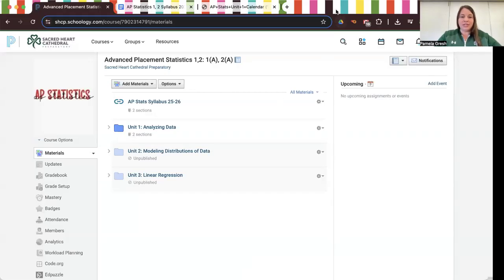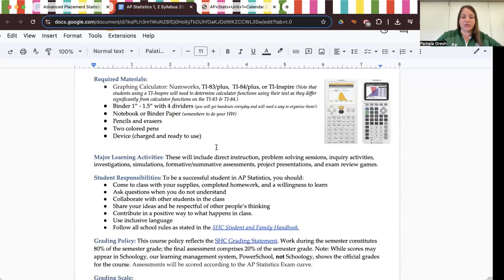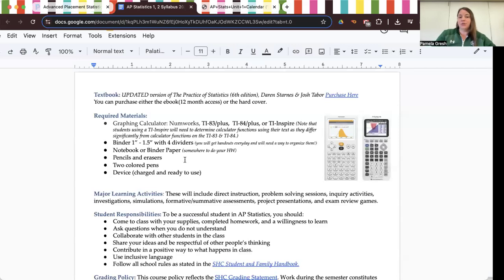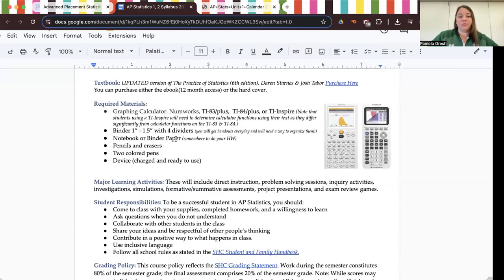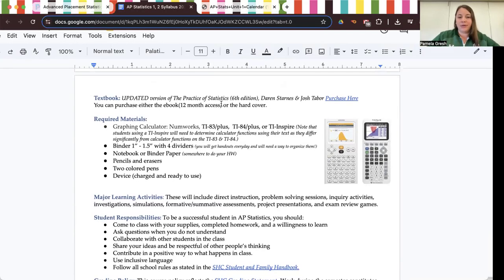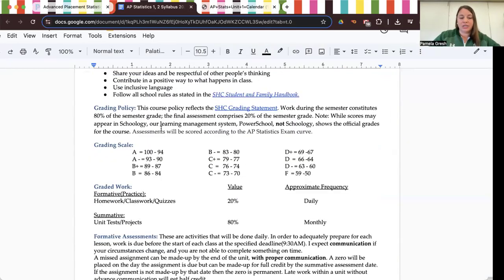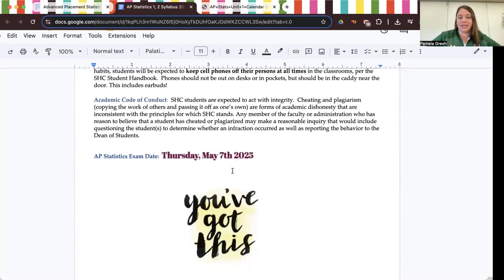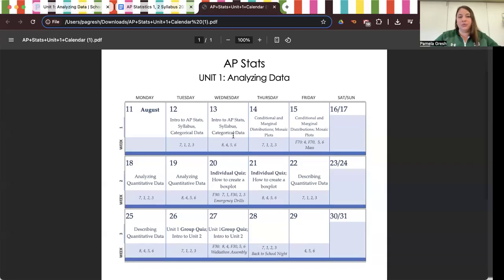Welcome To AP Stats Video